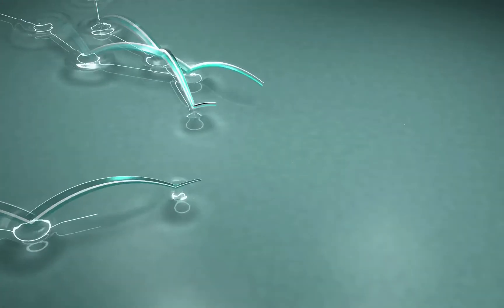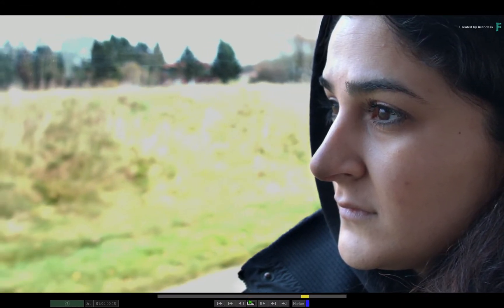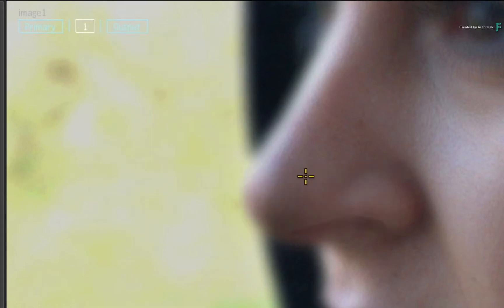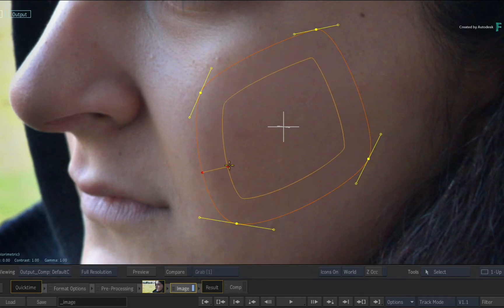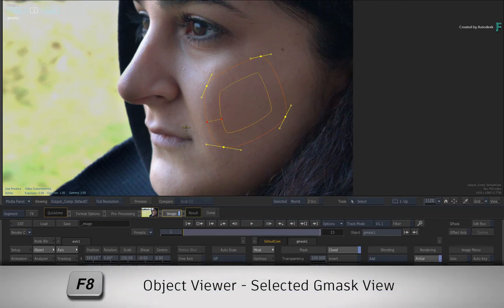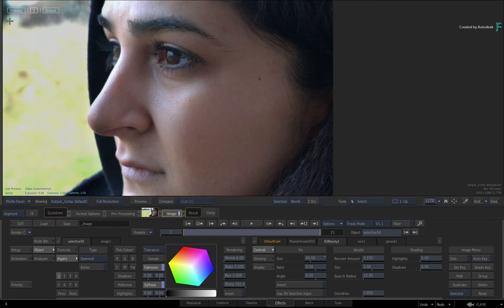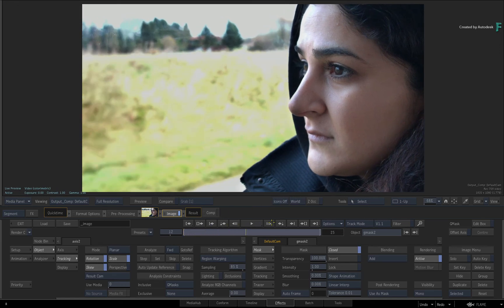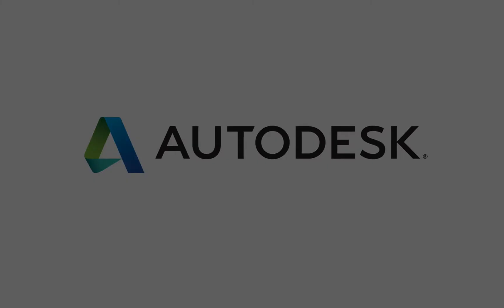Beauty Retouch with A2Beauty – Part 1 - Flame 2019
Level: Intermediate
Recorded in: Autodesk Flame 2019

In this video, you learn about the new A2Beauty shader available in Flame 2019.

The main purpose of this pixel shader is to be able to perform a whole range of digital retouching which could be used for beauty work as well as image clean-up.

Now you’ll be using the Effects tab to run through and explain the processes.

However you can perform the exact same steps in Batch using the Image node, Action or the Matchbox node.